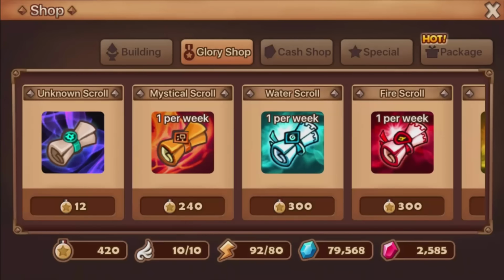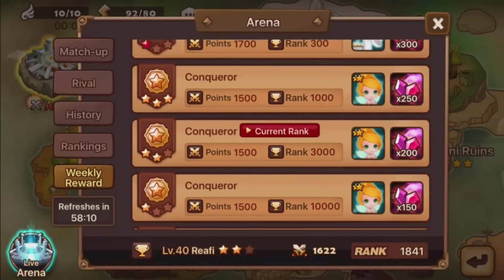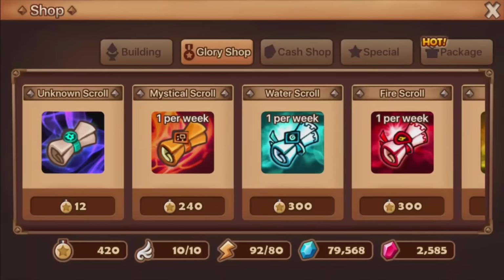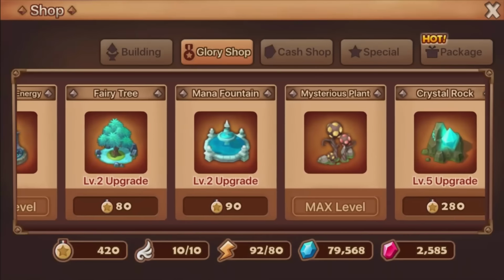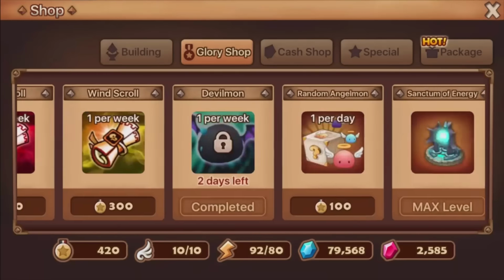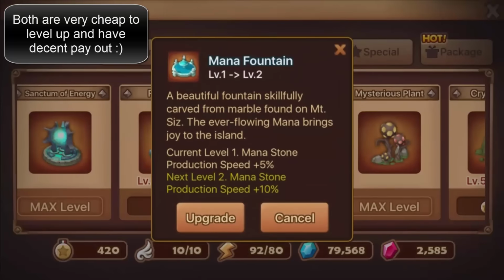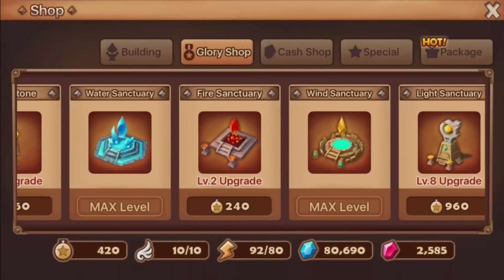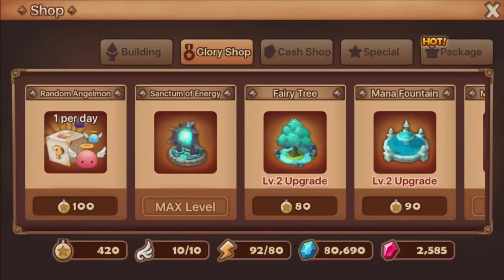GLORY SHOP - Full Guide